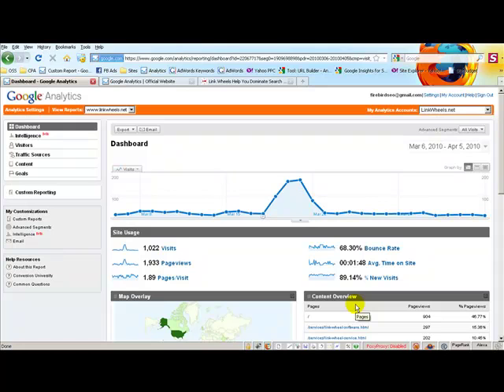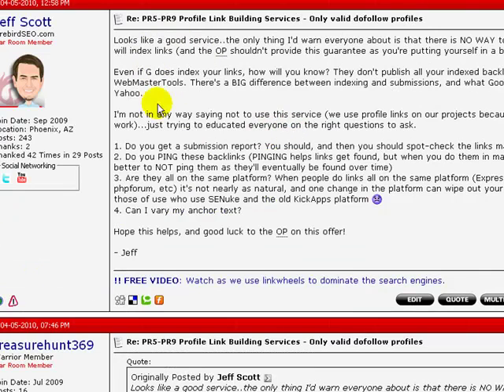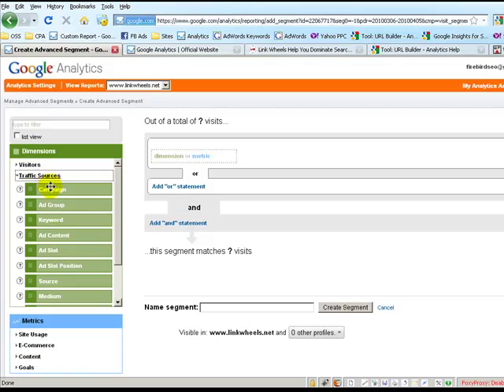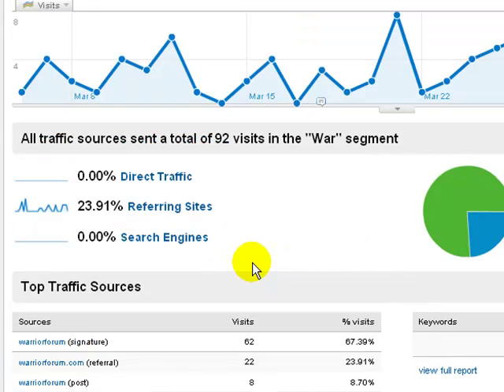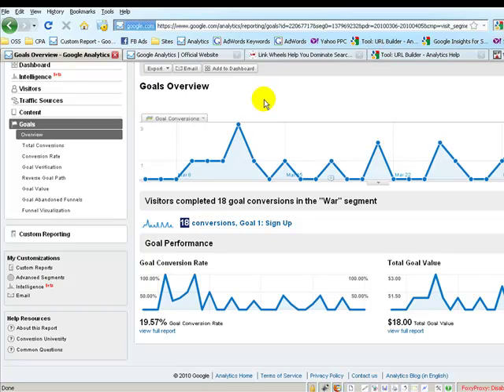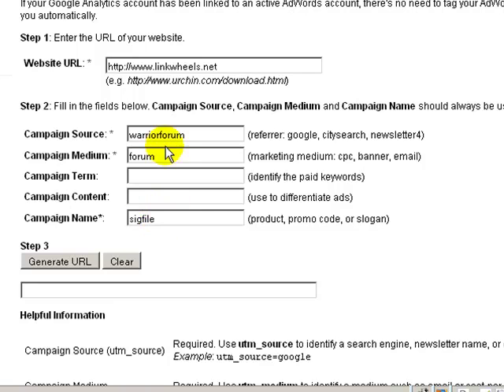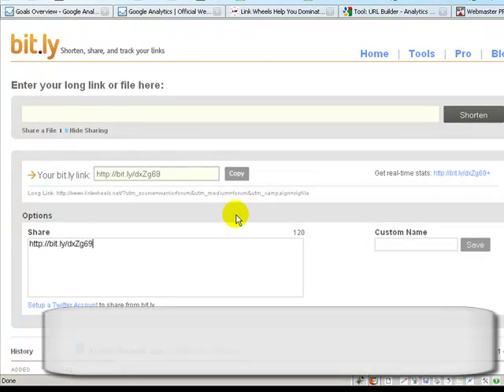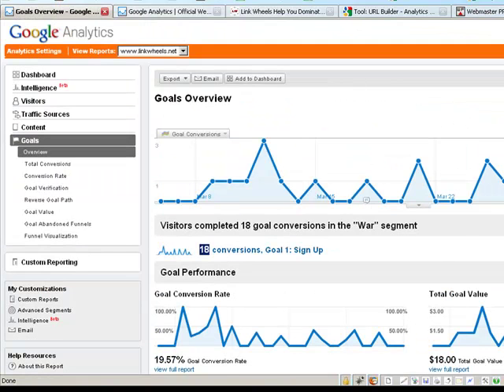Analytics Custom URL Tracking - FirebirdSEO.com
for professional online marketing services including SEO, PPC, social media, and effective email marketing